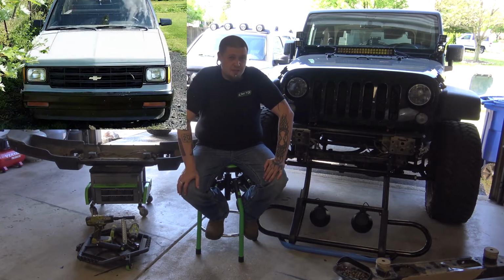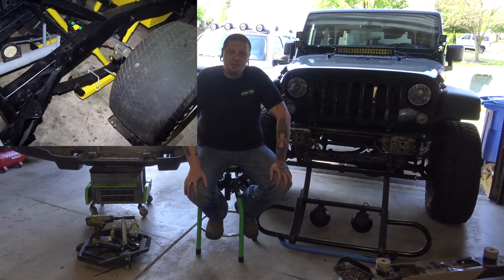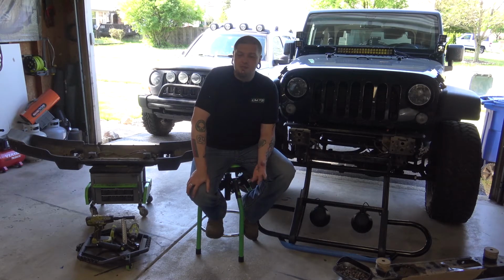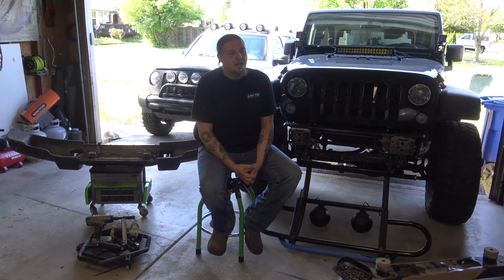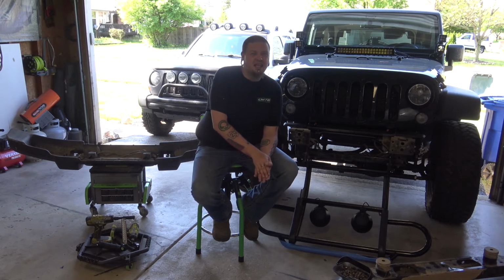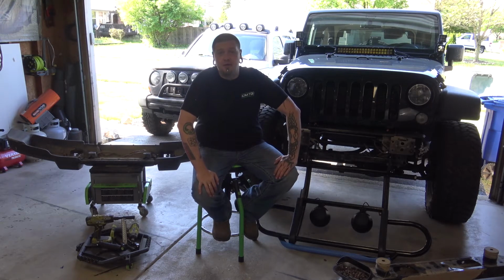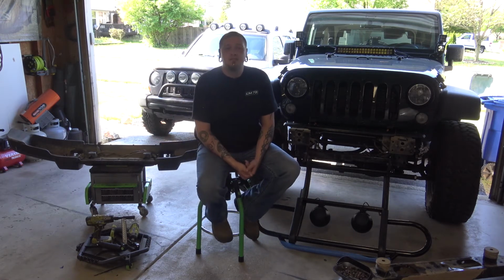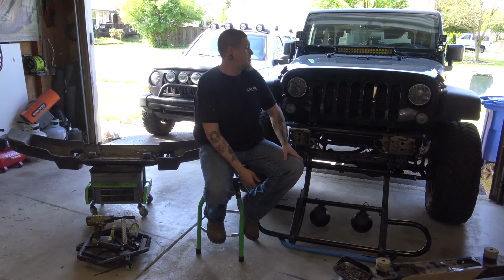I've Been Called Out! My Jeep Story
I've been called out to make a video telling everyone my jeep story and to call out 1-3 other channels to do the same. Thanks to The Bearded Jeeper for calling me out!

See a complete list of parts, products, tools, supplies and everything else used on Rocky X TV

- Anart Action Cam 4K 140 degree
- Anart Action Cam 4K 170 degree
- Anart Action Cam HD 170 degree
- Anart Action Cam 170 degree

- 52mm 0.43x Wide angle lens
- 52mm 2.0x HD Telephoto lense
- Adobe Premiere Pro
-Best Connections Inc. (Wire)